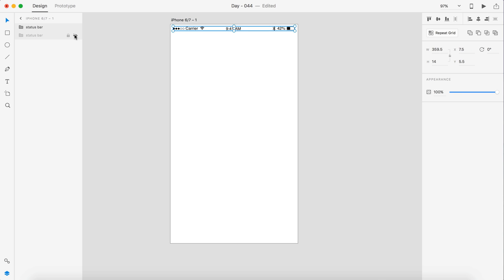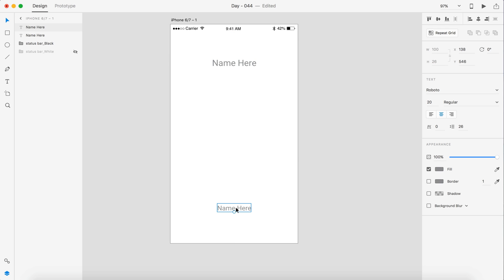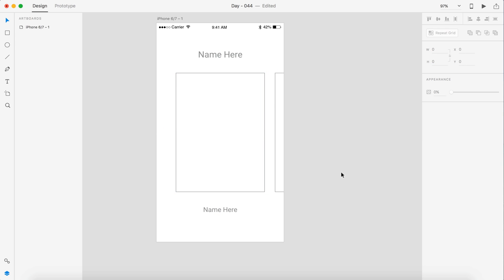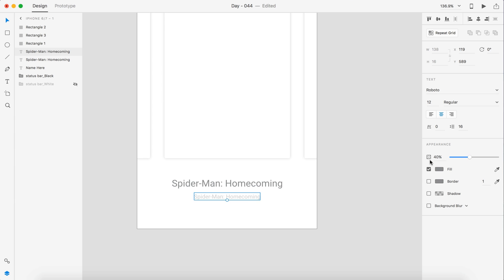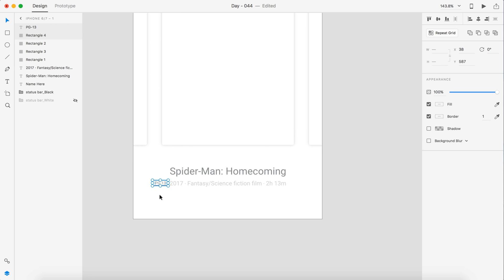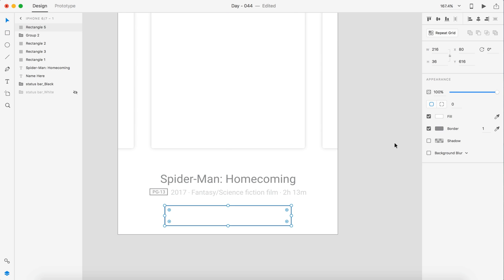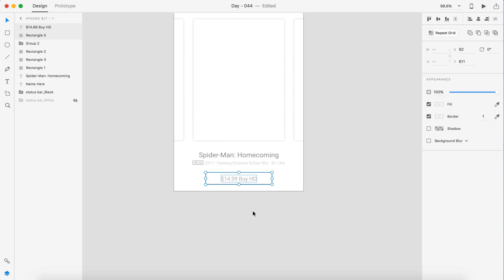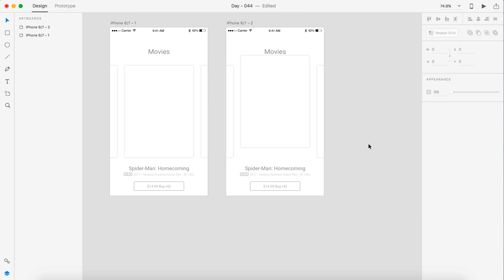Daily UI - Day 044 - Favorites (Xd/Ae)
Today is a favorites concept for day 44 of the daily ui. I will show the wireframe and design along with the speed animation editing. Swipe up on any movie and select favorite.